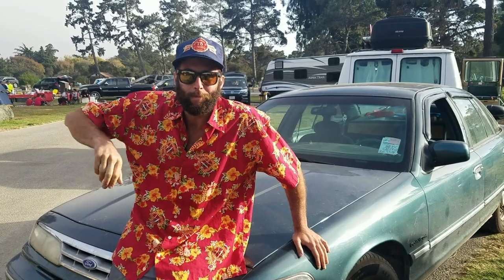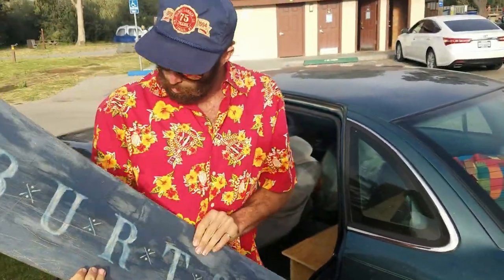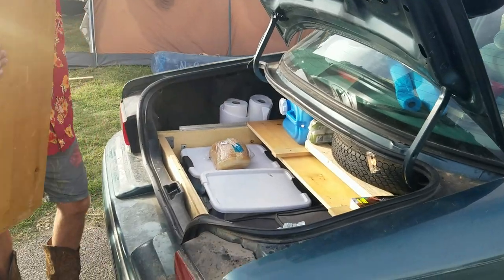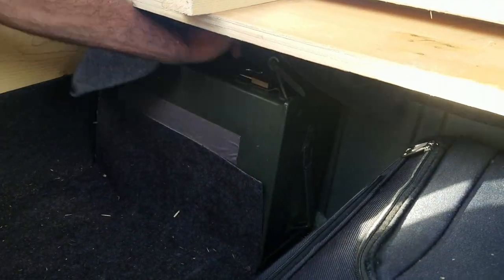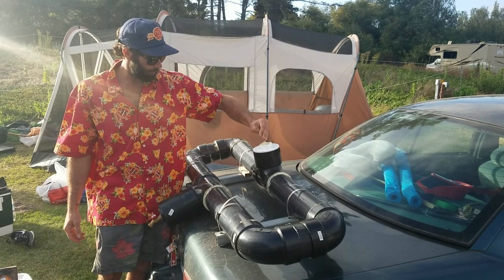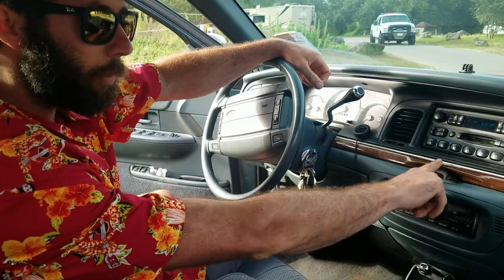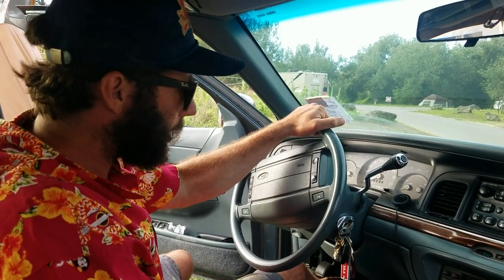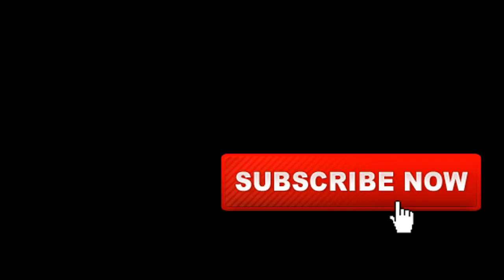AUSSIE CONVERTS SEDAN INTO ULTIMATE CAMPER!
Caught up with good mate and Aussie legend Beau who has been traveling through Canada and the United States in his converted 1995 Ford Crown Victoria LX!